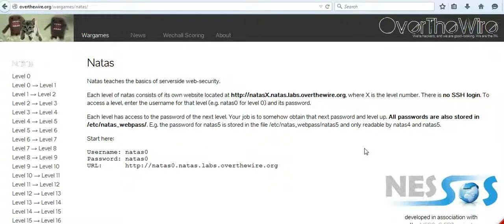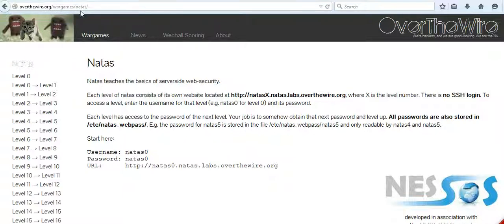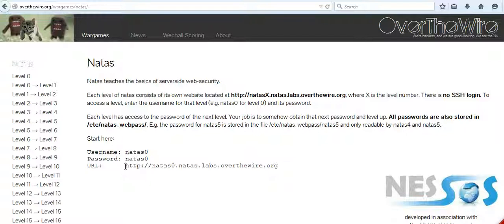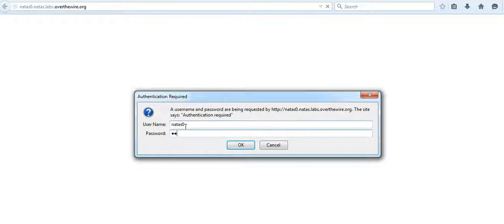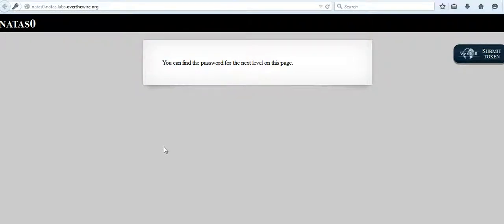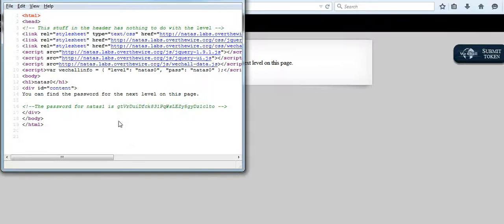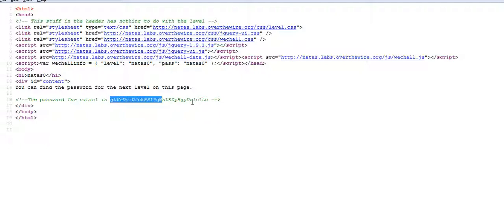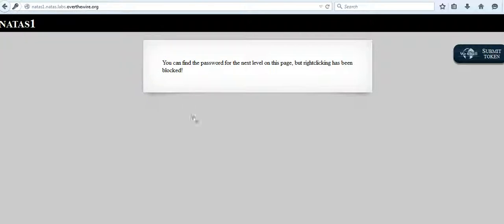Overthewire.org Wargames natas - Level 0,1 [SPOILER] ENGLISH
Level - 0,1 of Overthewire.org web security challenges ie natas.